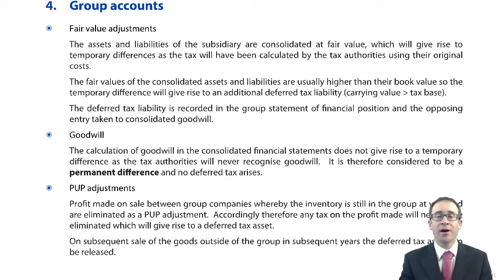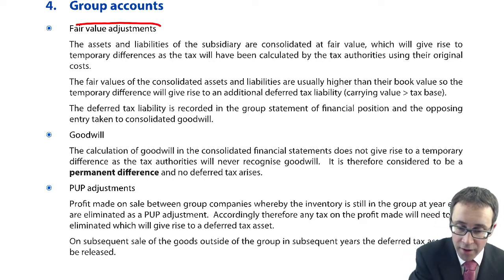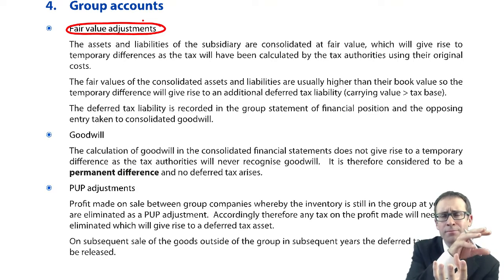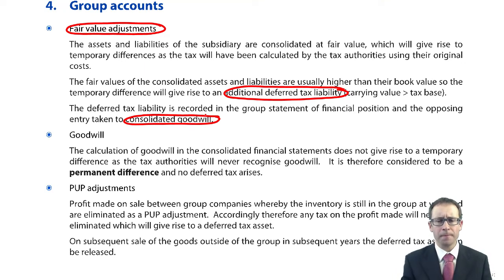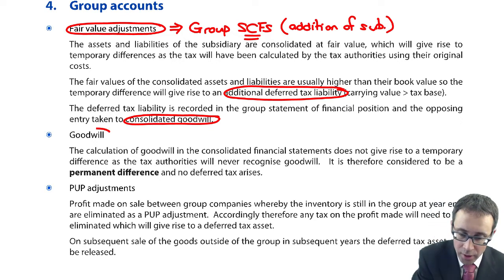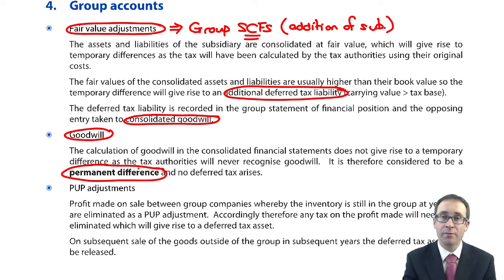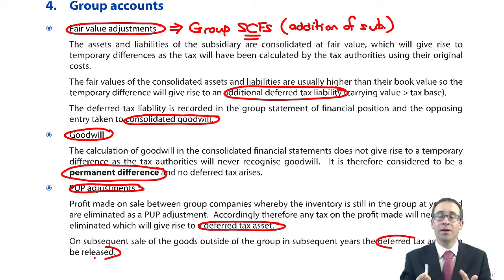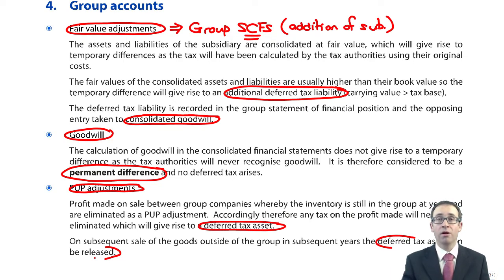Deferred tax (IAS 12) - Group accounts - ACCA (SBR) lectures